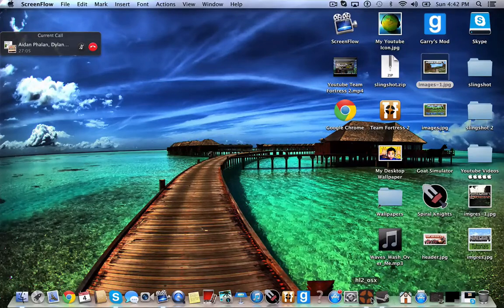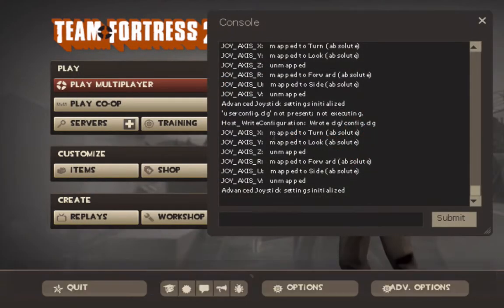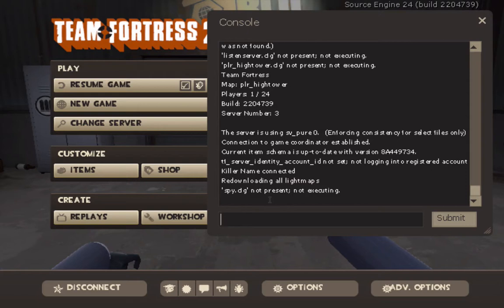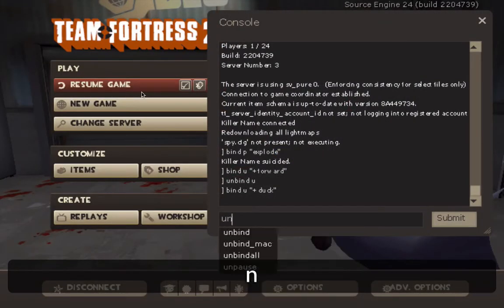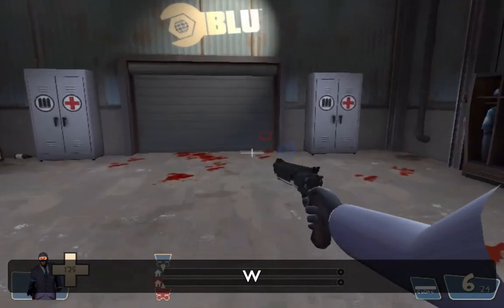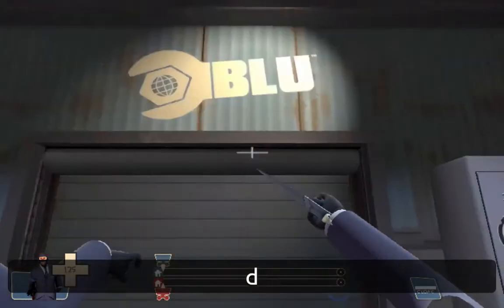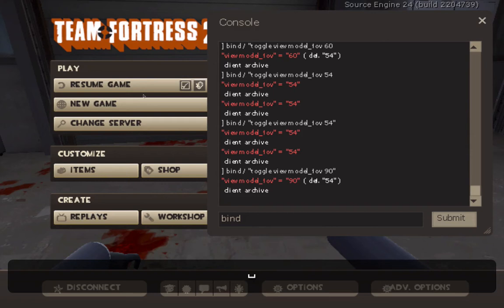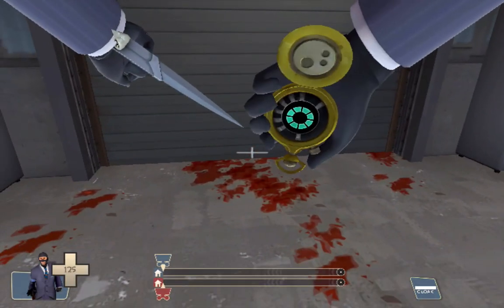Team Fortress 2 How To Bind Keys With Console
Hey Guys, Smiley Juice here and I'm doing a tutorial for Team Fortress 2 this time!